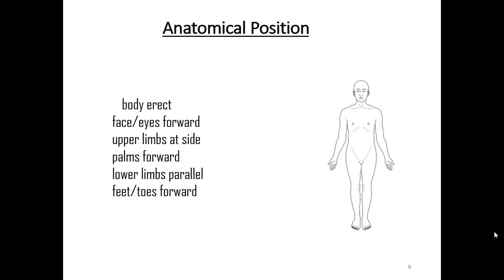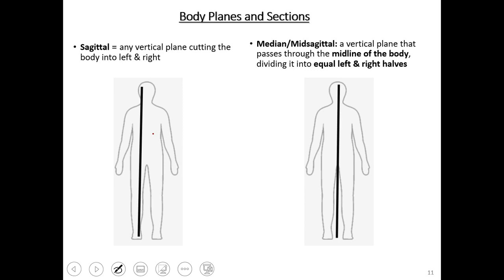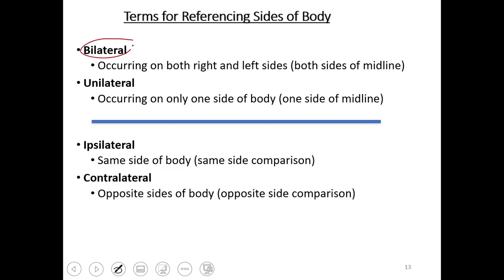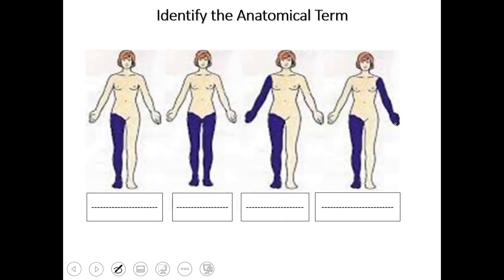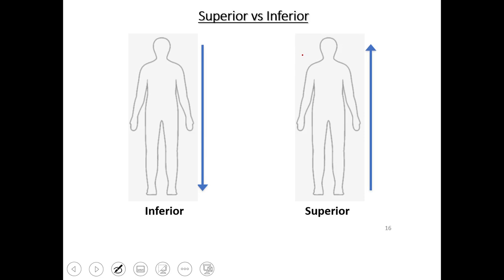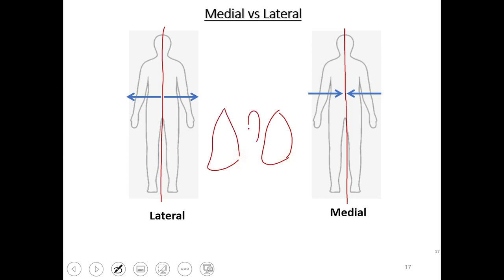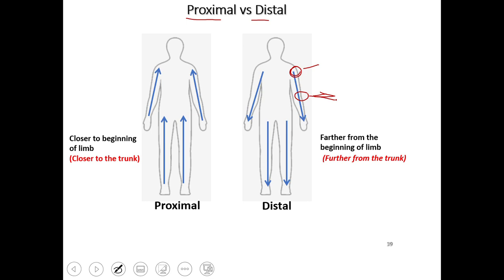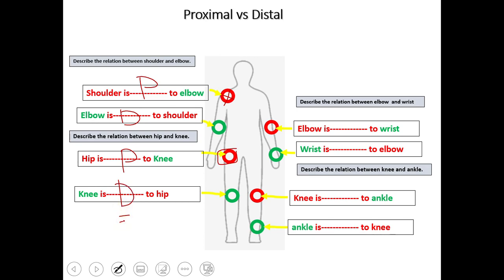Anatomical Terminology HD 1080 WEB H264 4000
Anatomical Terminology